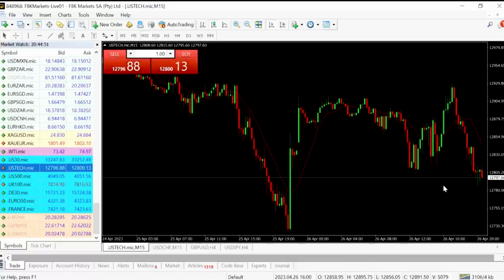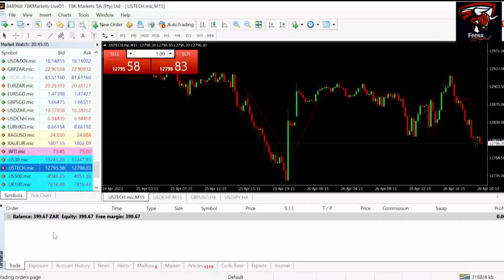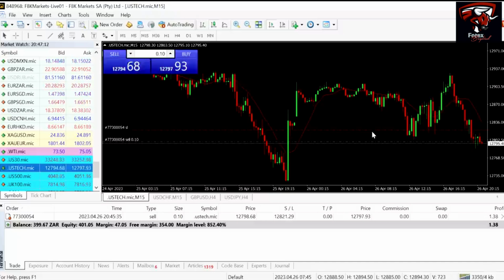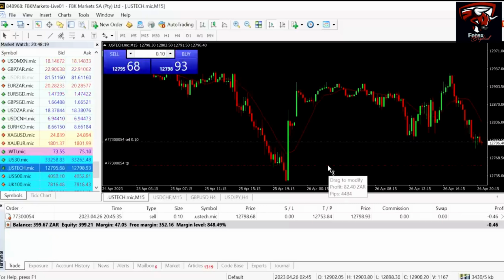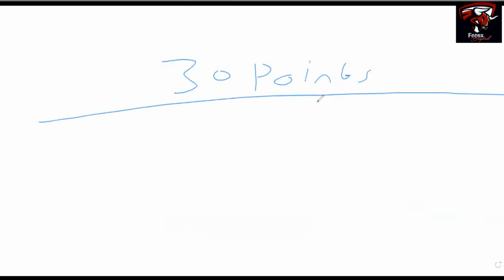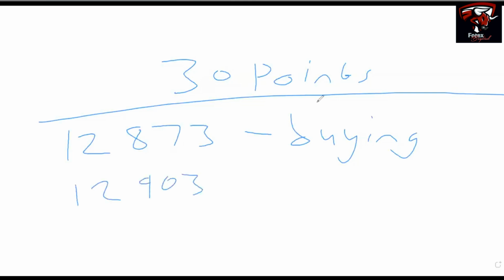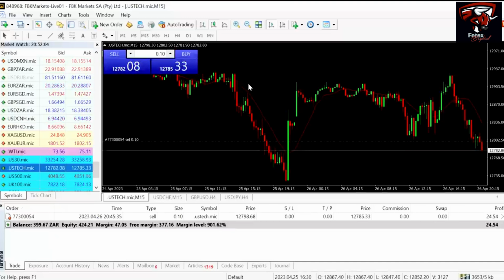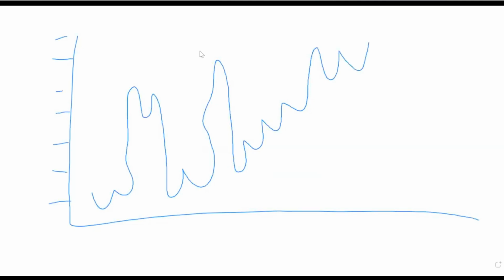DJ Coach Tsekeleke(FBK) - ONE THING YOU NEED TO BE A 1% TRADER